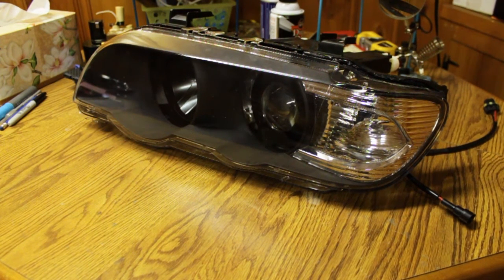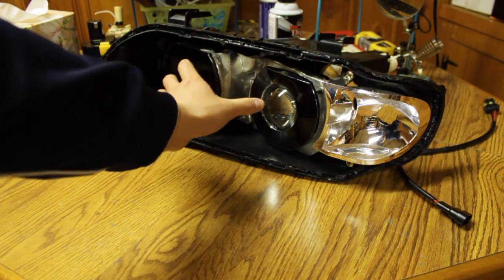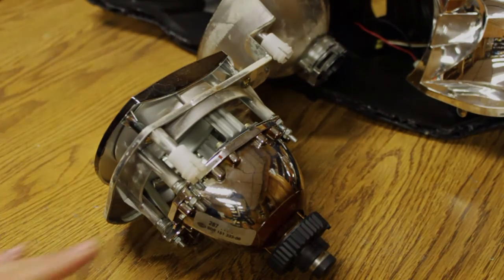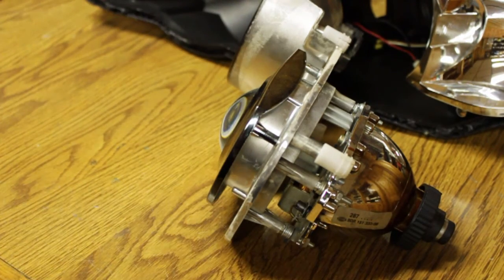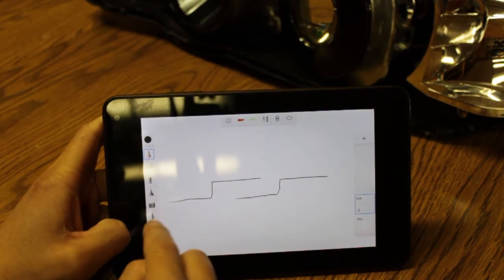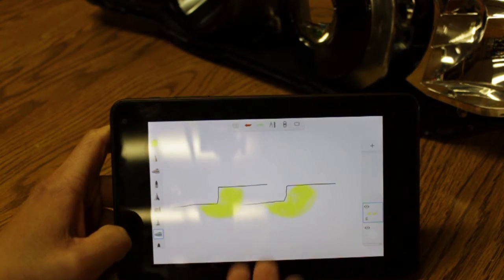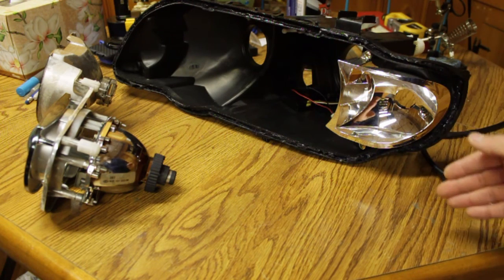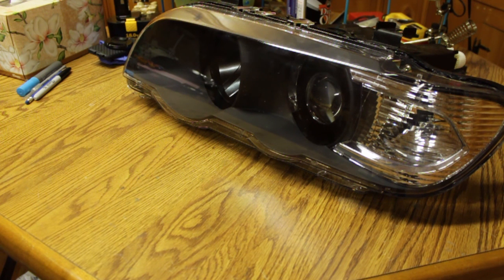BMW E53 X5 Bi-Xenon Retrofit!